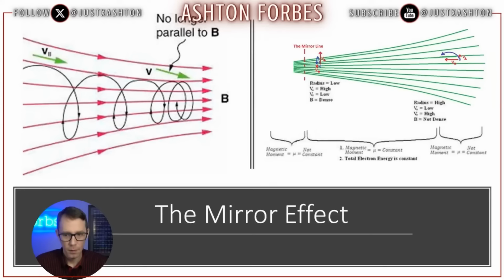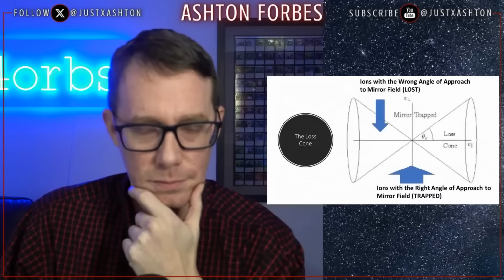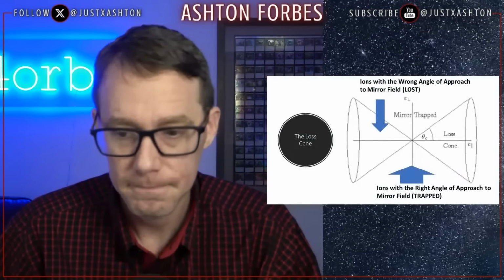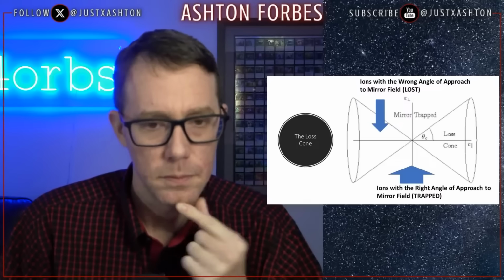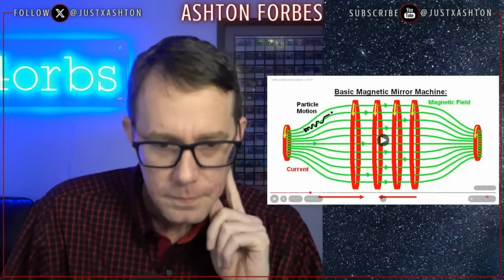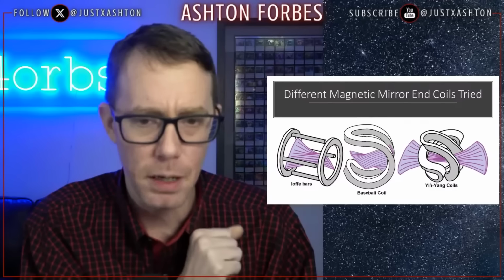The Fusion Technology That Was Shut Down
Magnetic mirror fusion once demonstrated promising results, including efficient particle confinement and direct energy conversion, before large-scale programs were abruptly shut down.

Facilities capable of testing these systems were already built, and experimental data showed performance that challenged the prevailing direction of fusion research. Despite this, funding and institutional support shifted away from magnetic mirrors in favor of less efficient approaches.

The focus here is on what was achieved, why these systems showed real potential, and how a viable fusion pathway was abandoned before it could be fully developed.